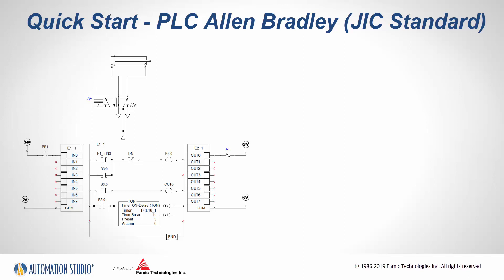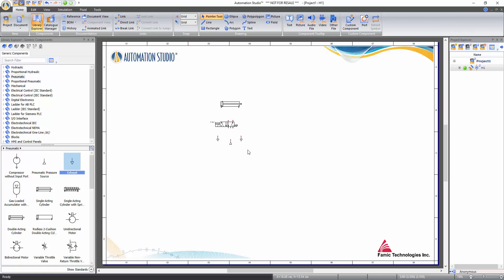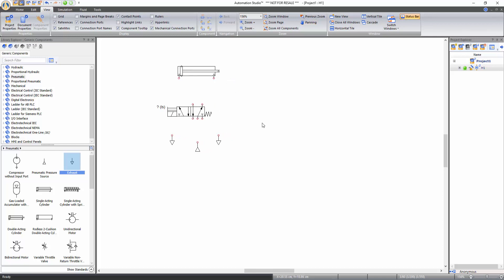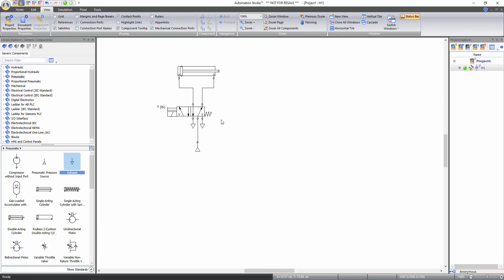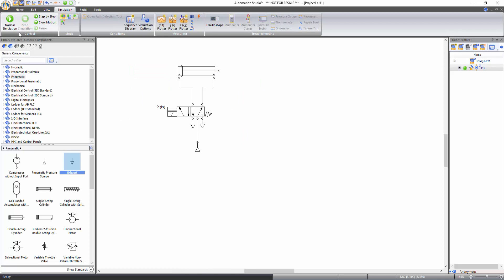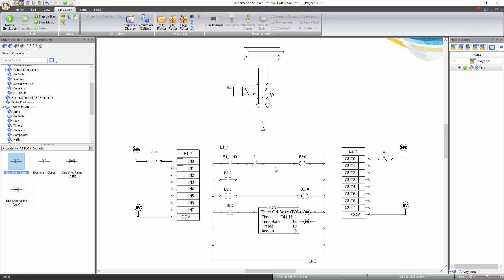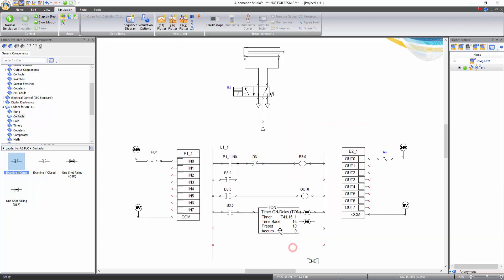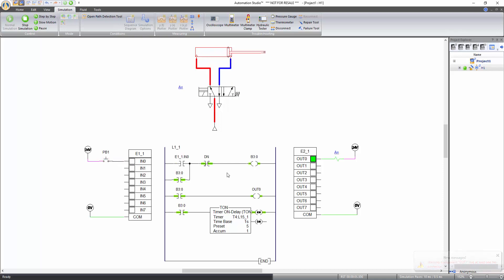How to PLC Allen Bradley (JIC Standard) Automation Studio™ - Quick Start Guide